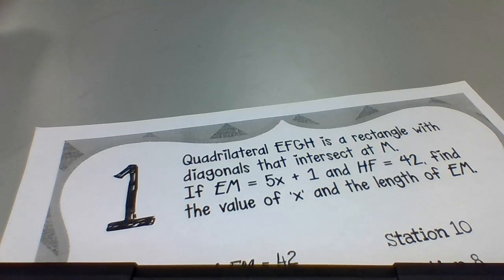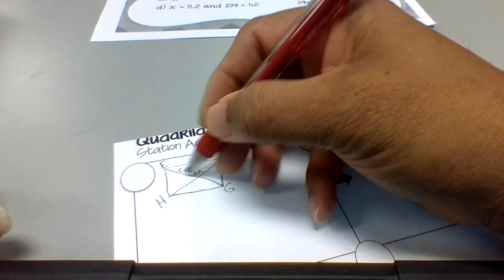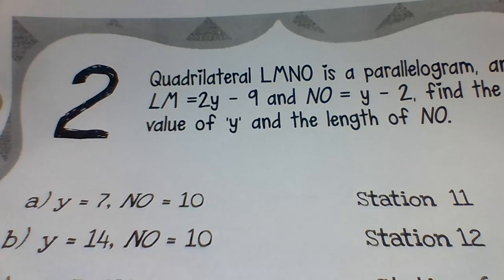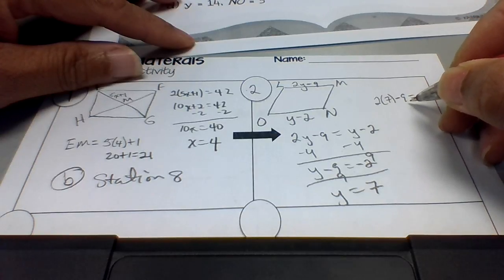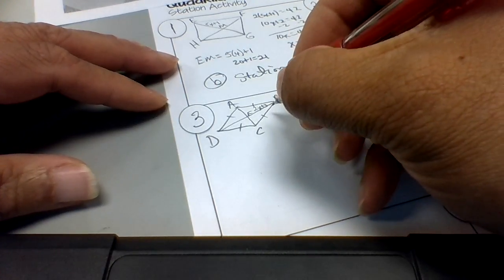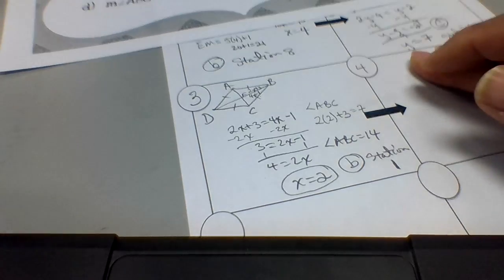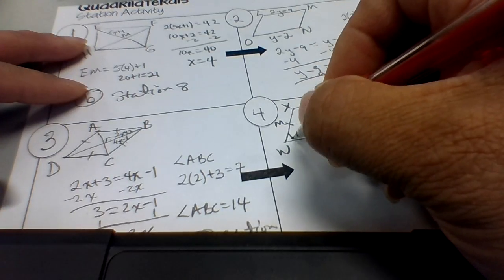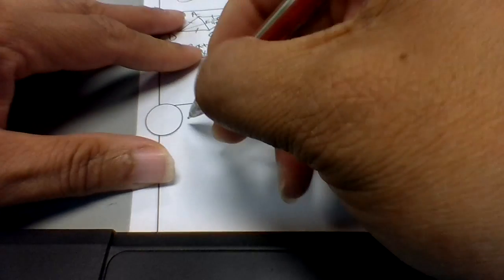Chapter 6 Task Cards